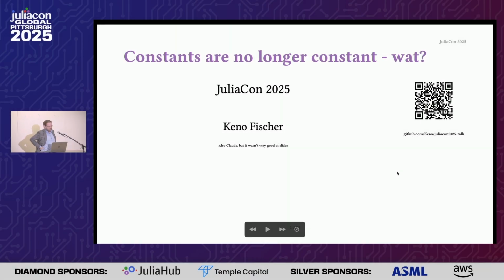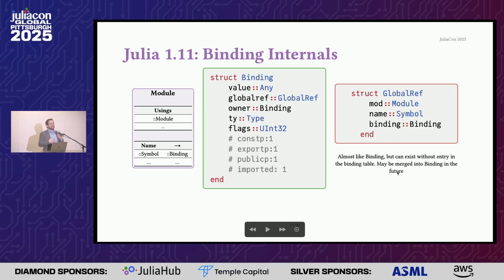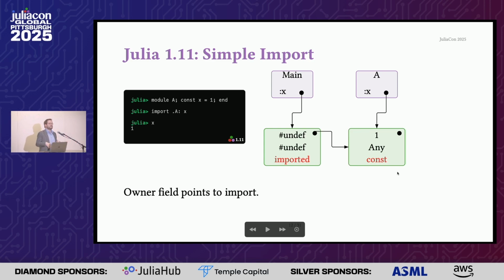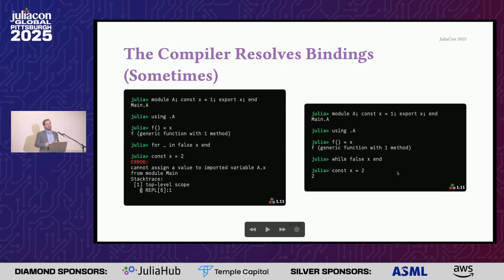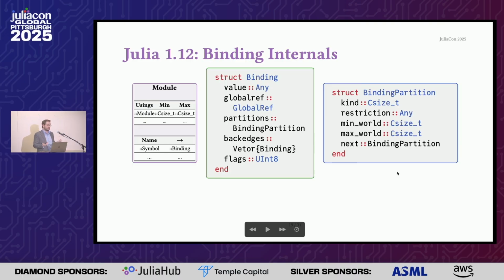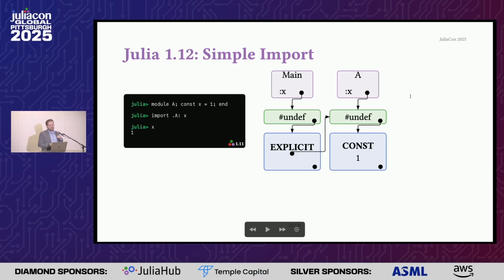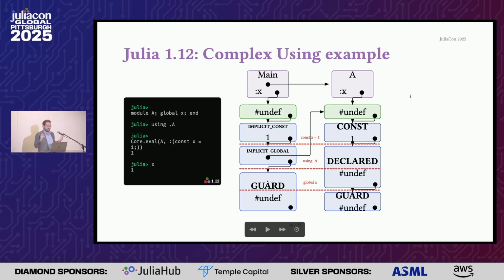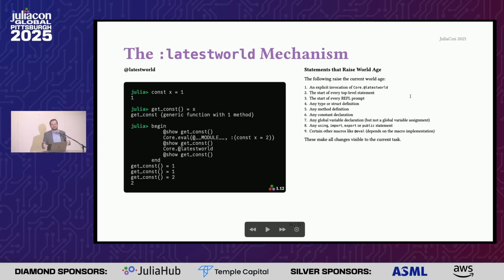Constants are no longer constant - what's up with that? | Fischer | JuliaCon Global 2025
Constants are no longer constant - what's up with that? by Keno Fischer

This is a user-facing talk to put together in one place the entire story of the 1.12 era world-age and binding semantics changes (of which there are multiple related, but independent ones). The hope is to demystify the world-age mechanism for the average Julia user, and serve as useful reference as users upgrade to 1.12 and may start seeing additional world age errors not present on prior Julia versions.